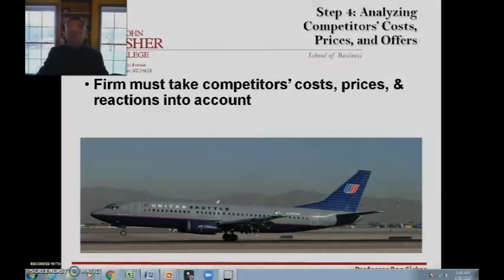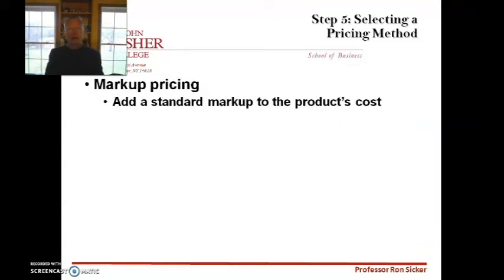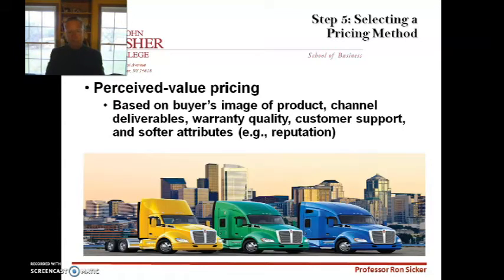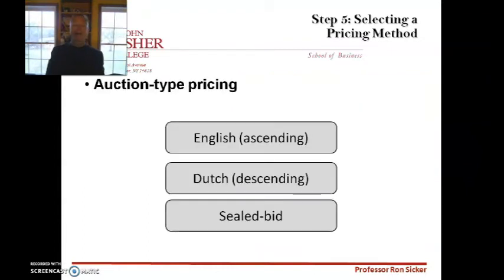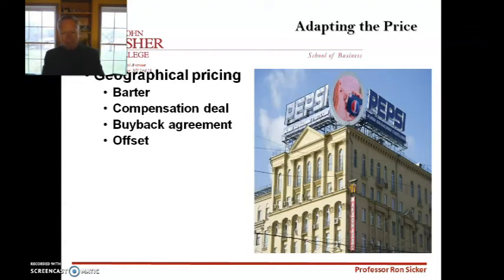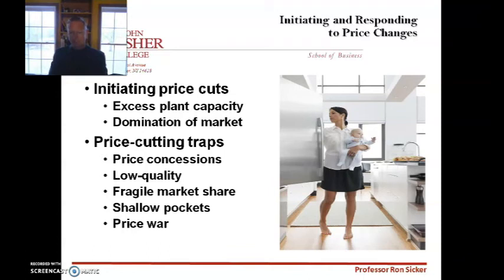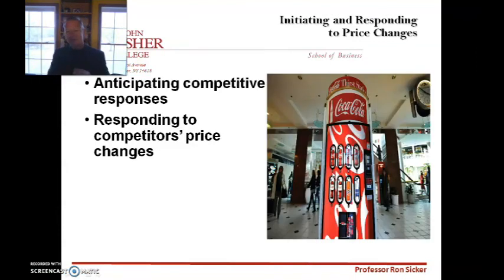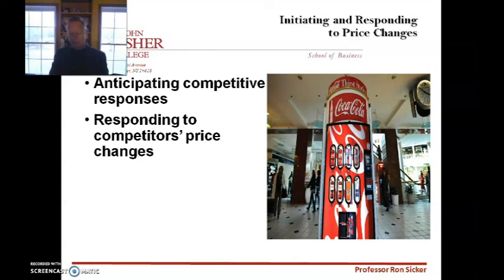MKTG 426 Chapter 11 Part 2